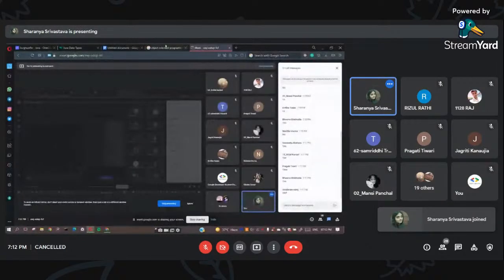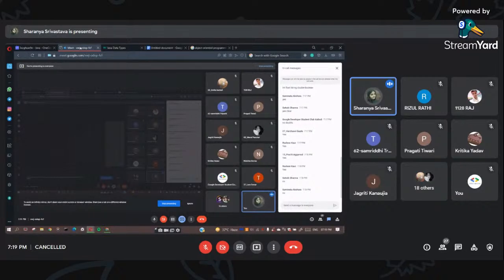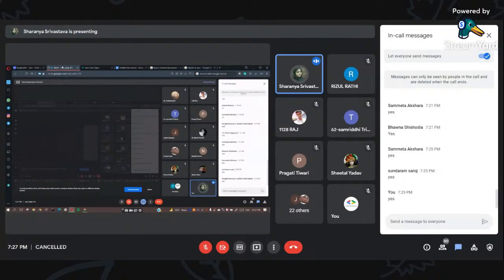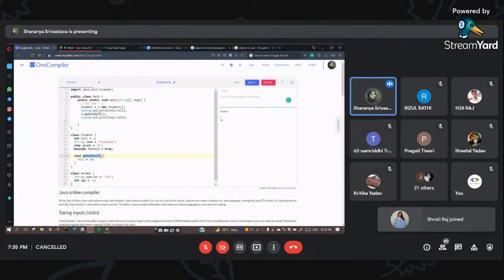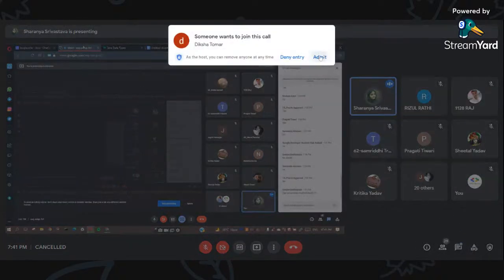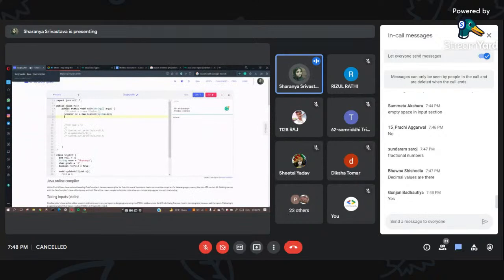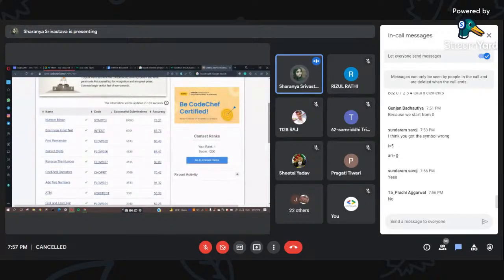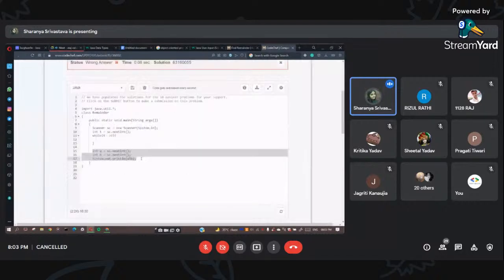DSA Beginner's Bootcamp - Java Basics for DSA Practice